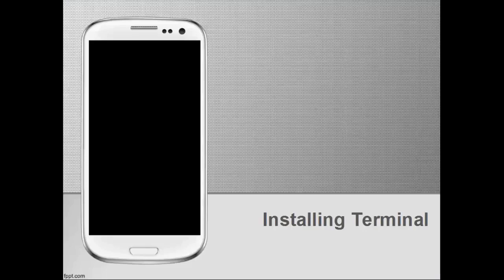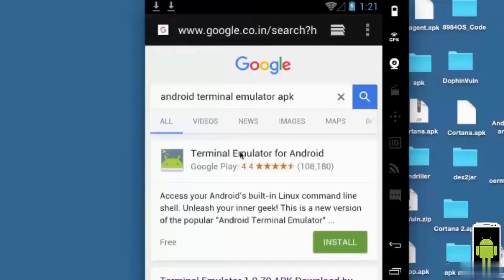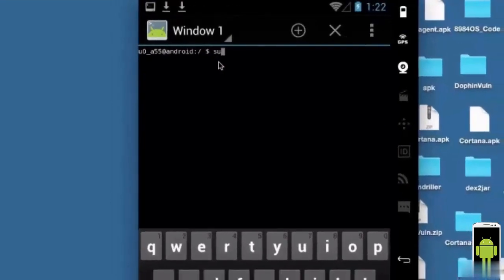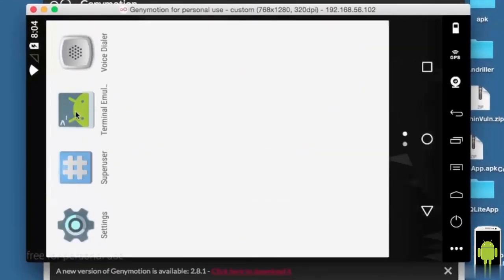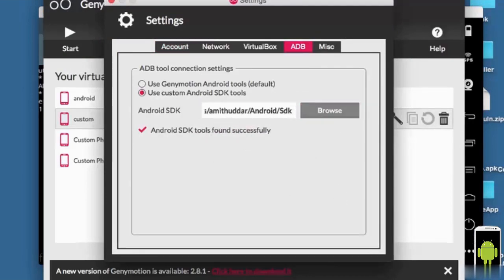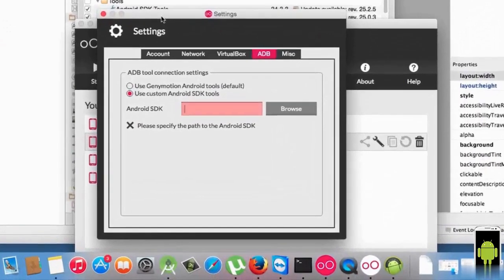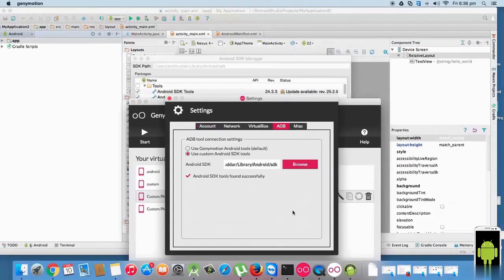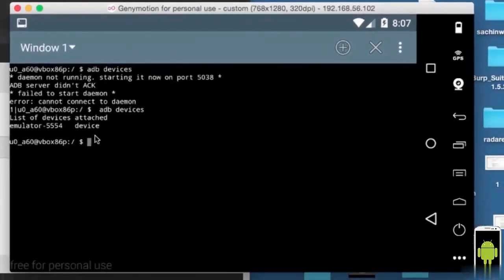How to Setting up ADB in genymotion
Learn about ethical hacking or more ______